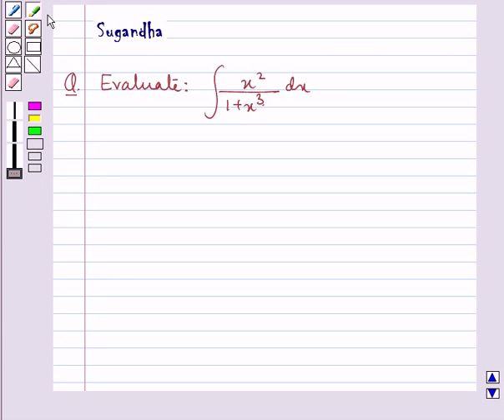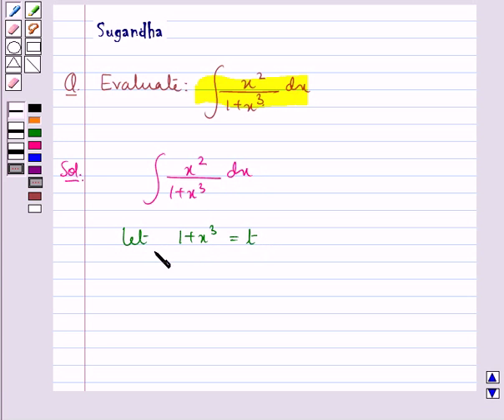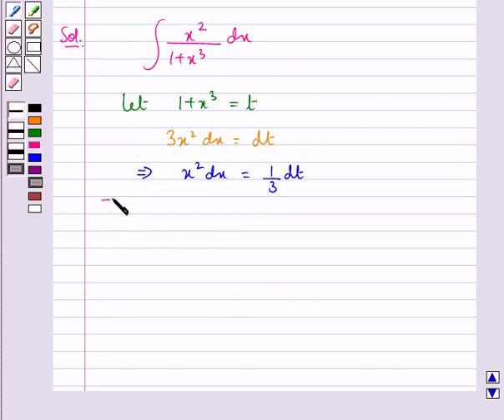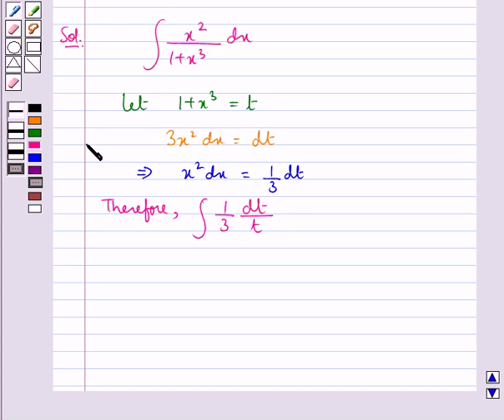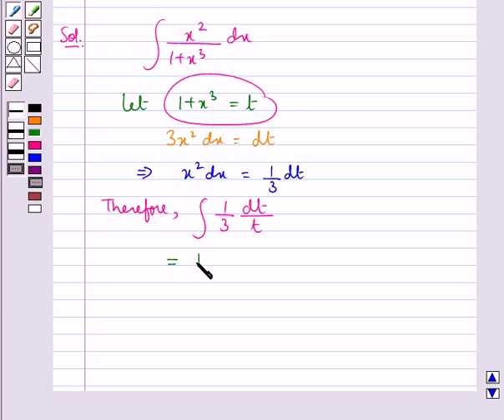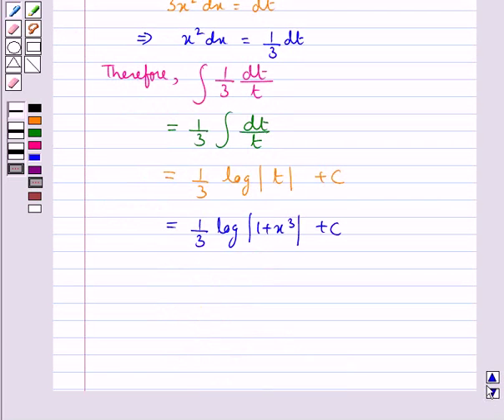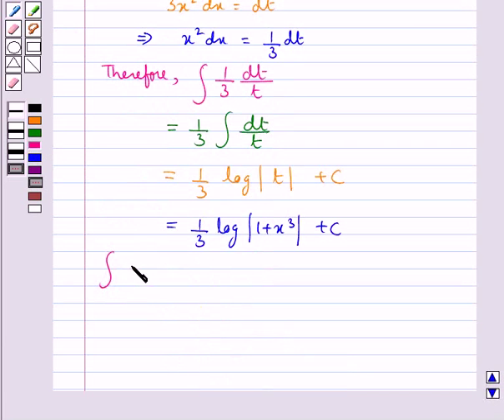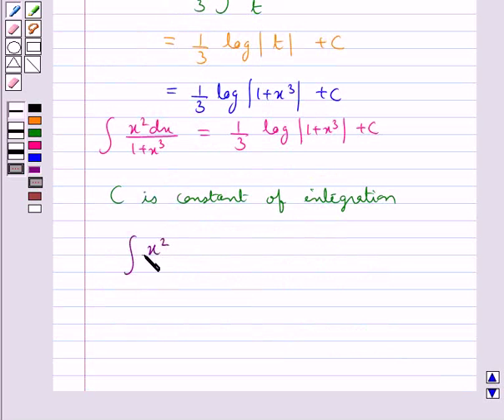Maths MathsXII CBSE A 2008 1 6